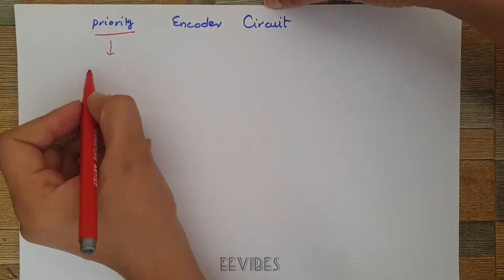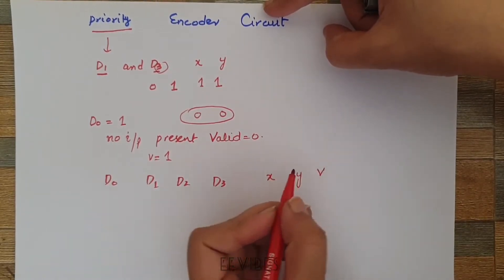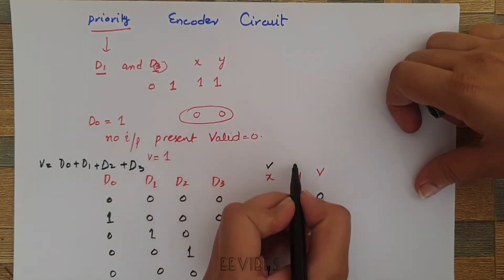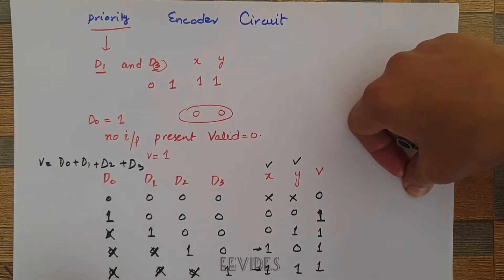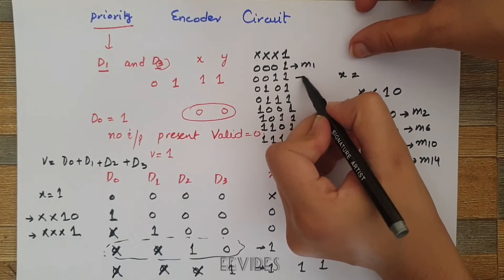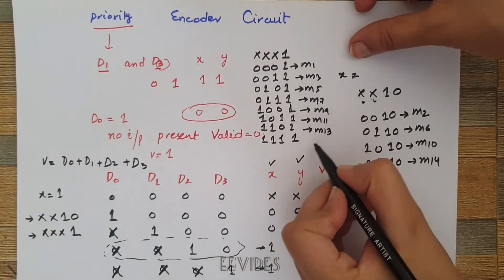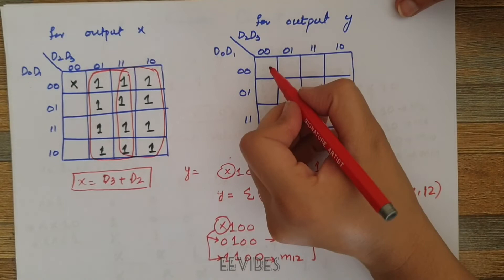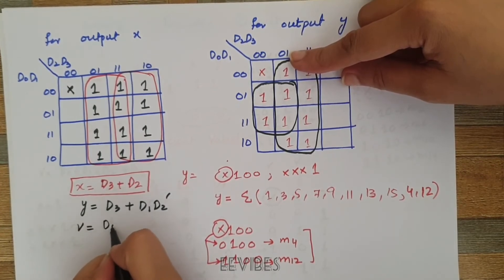Design of 4 to 2 Line Priority Encoder Circuit in Digital Logic Design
What are the Priority Encoders? Priority encoders have 4 input: Y3, Y2, Y1 & Y0 and 2 output: A1 & A0. Here, input, Y3 has a very high value, while input, Y0 has a much reduced priority. In this case, exactly in the case where more than one input is ‘1’ at the same time, the yield will be a binary code compared to the input, priority.